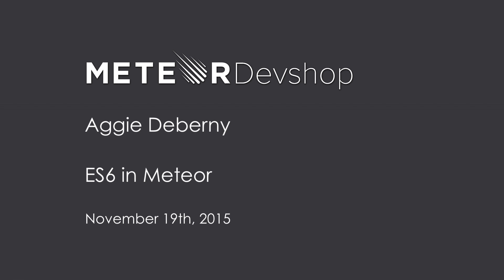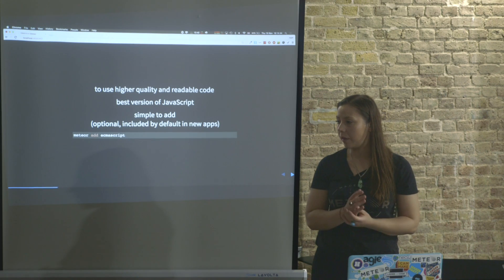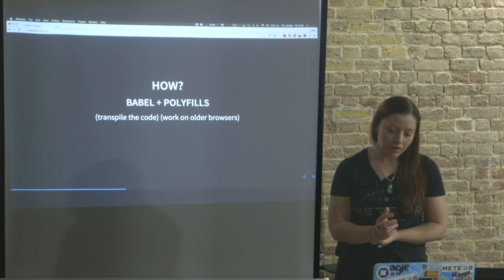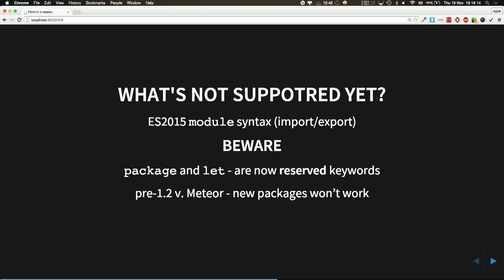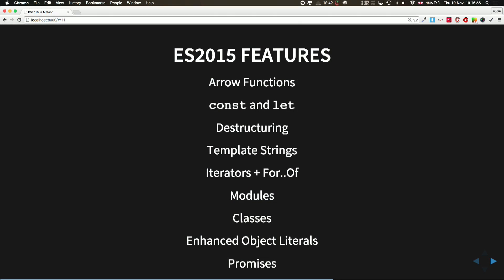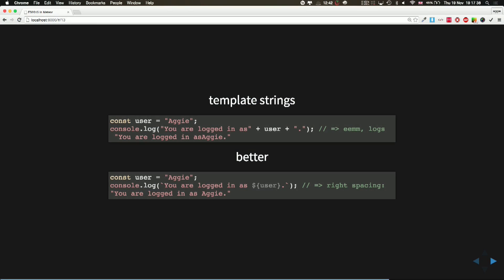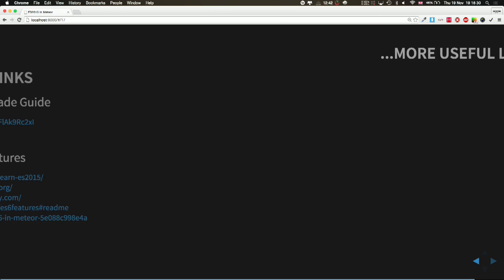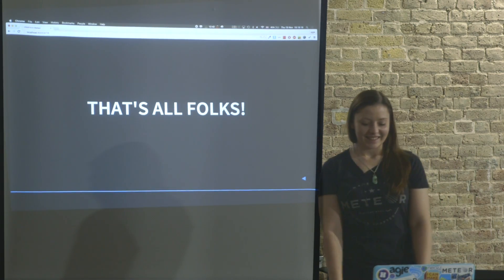Aggie Deberny: ES6 in Meteor -- November Devshop London